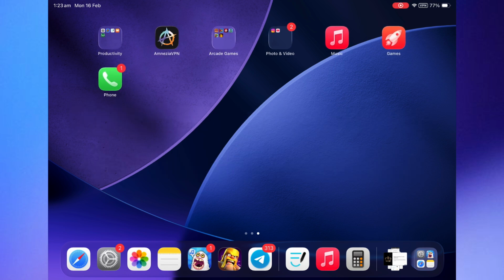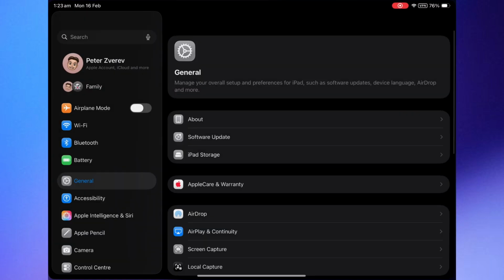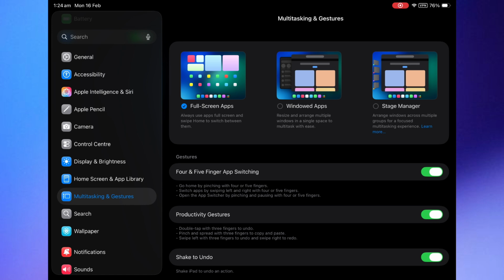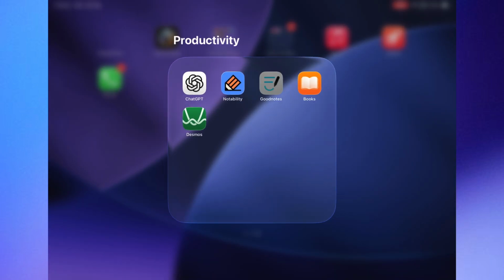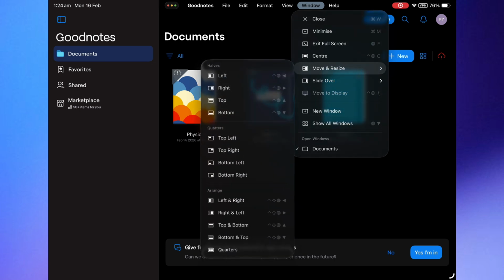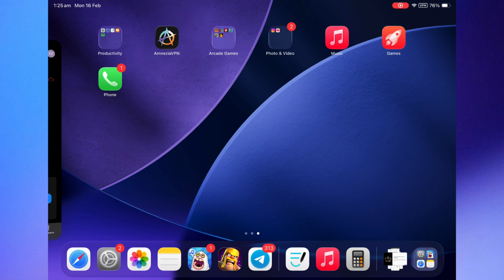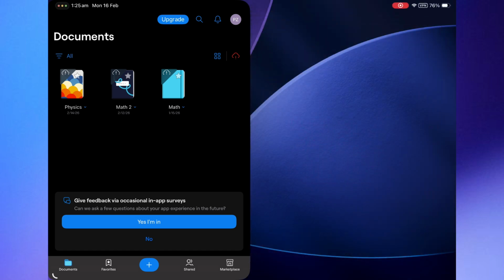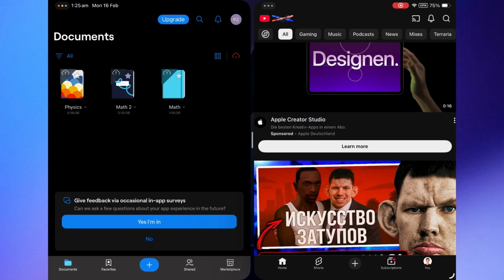How To Split Screen On iPad (iPadOS 26) - Step by Step Guide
iPadOS 26 completely changed the game for multitasking! The old Split View is gone, replaced by a powerful new windowing system. In this video, I’ll show you exactly how to use the new method to put two apps side by side on your iPad.